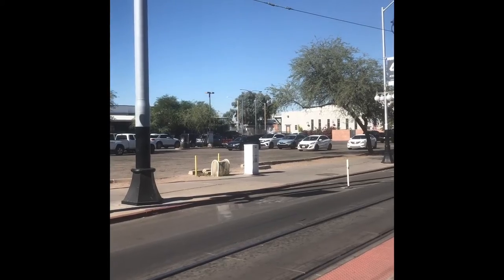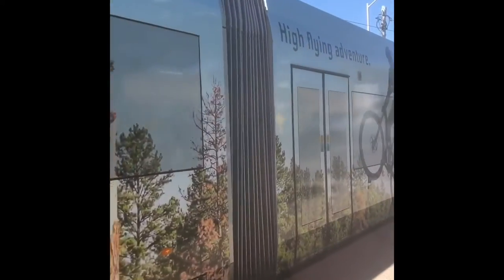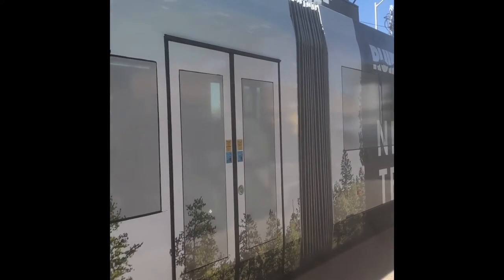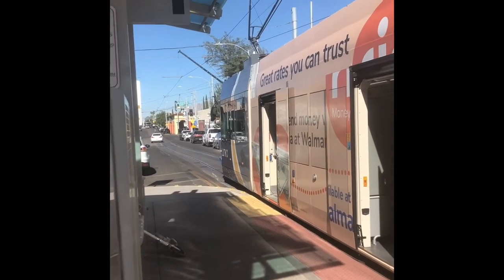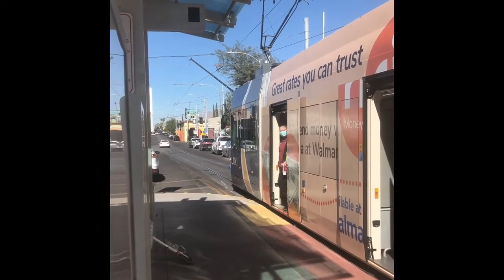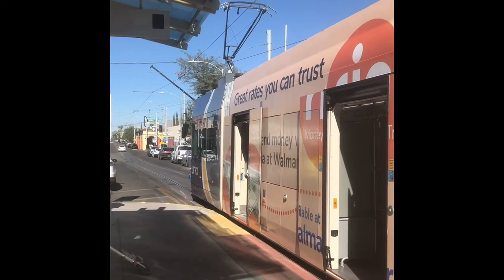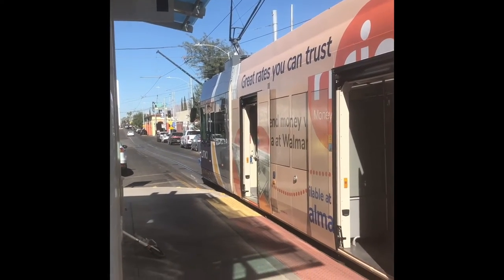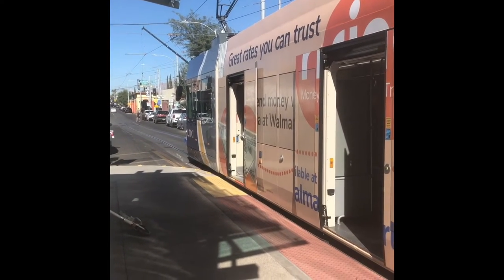Camberbridge Kitchen | Ep. 5 | Trolleys and Street Cars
Today Flanders teaches about public transportation